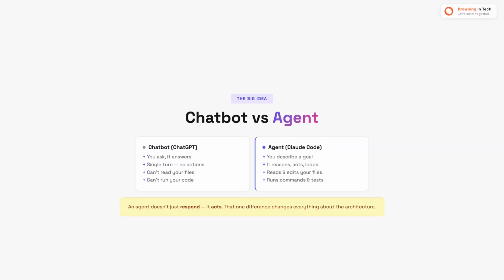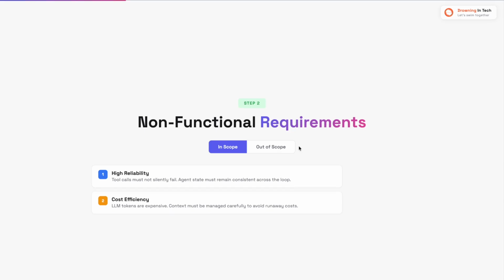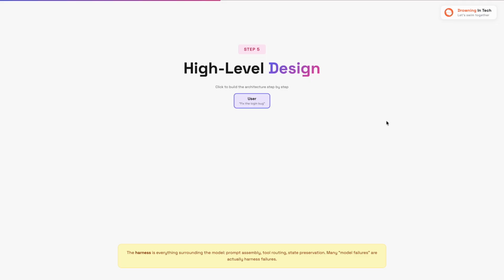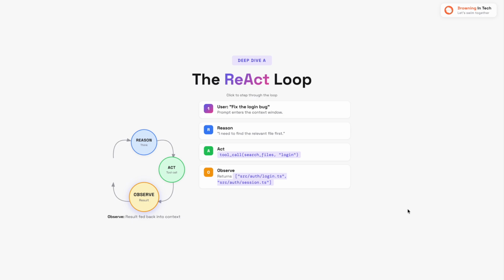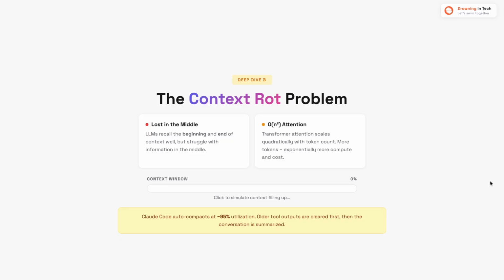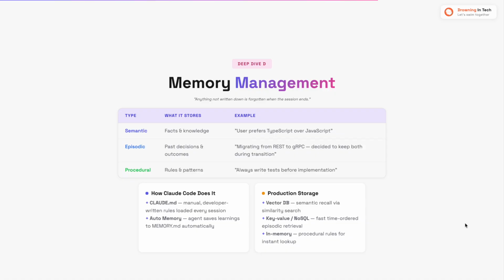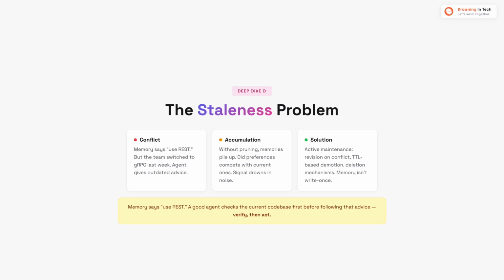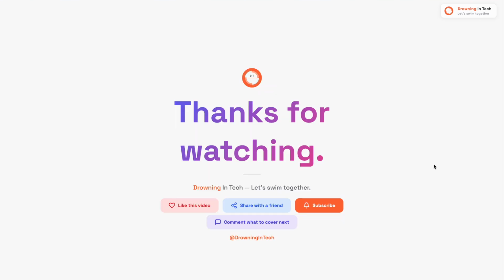How Claude Code Actually Works | System Design: AI Agent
You type "fix this bug" and Claude Code just... does it. But how?

In this video, I break down the system design of an AI coding agent — how it reasons, takes action, and iterates until the job is done. No magic. Just engineering.

➜ What you'll learn:
➜ What makes an agent different from a chatbot
➜ The ReAct loop — Reason, Act, Observe, Repeat
➜ How the Agent Harness orchestrates everything
➜ Why the context window fills up and how compaction works
➜ The 4 strategies to manage context (trimming, summarization, folding, selective retrieval)
➜ 3 types of agent memory — semantic, episodic, procedural
➜ The staleness problem — why memories go wrong
➜ Full end-to-end walkthrough of a real task

No hype. No gatekeeping. Just how it works.

Whether you're building with Claude Code, preparing for system design interviews, or just curious about how AI agents work — this is the foundation you need.